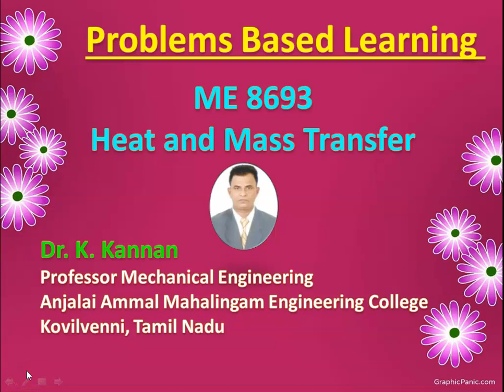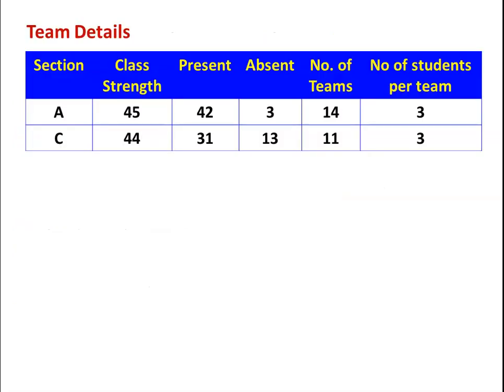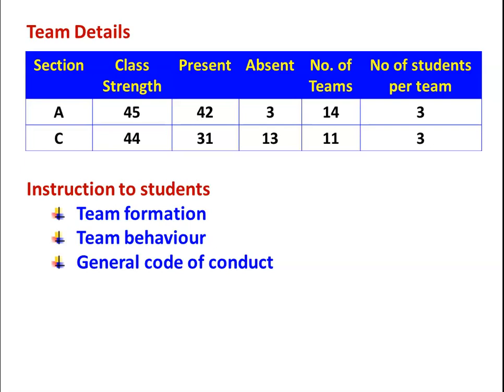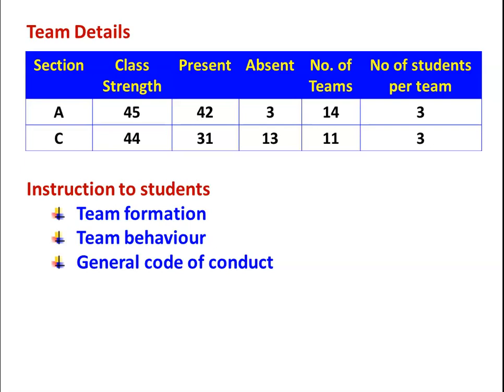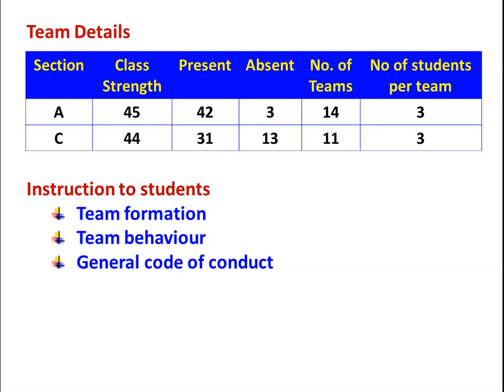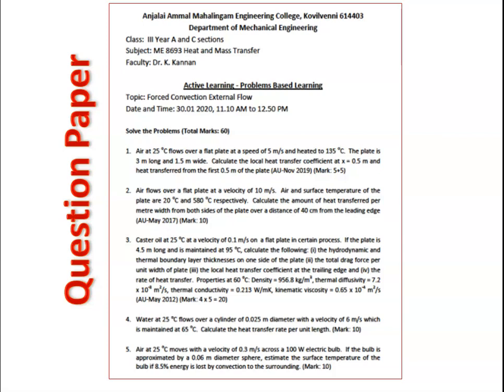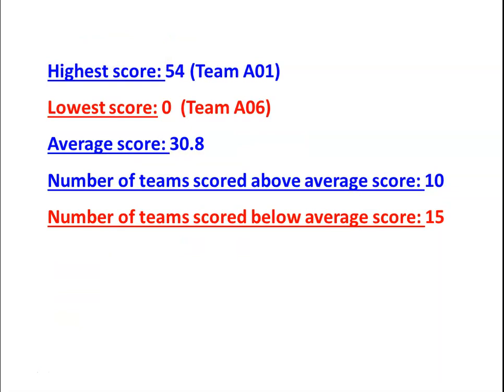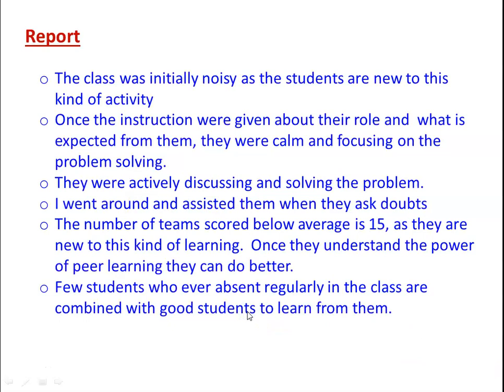OBE 09 Problem Based Learning - I